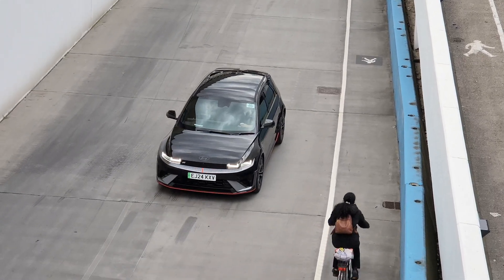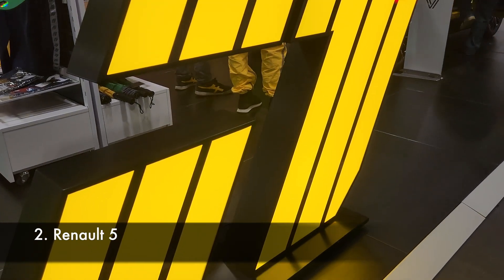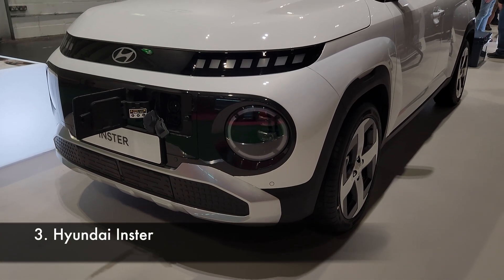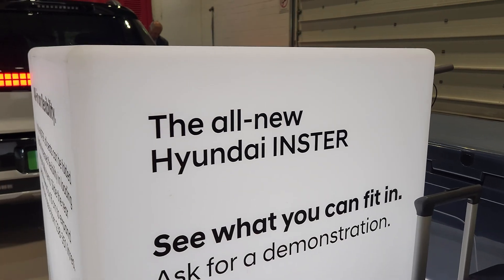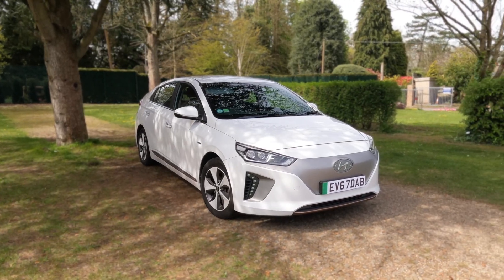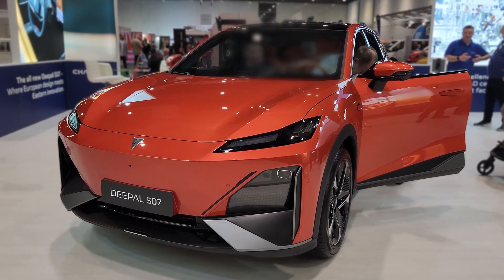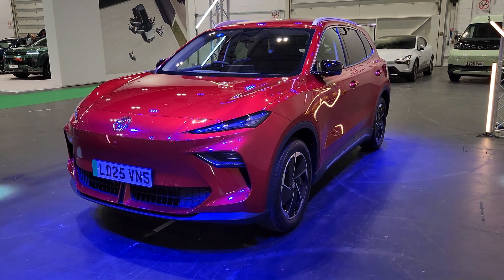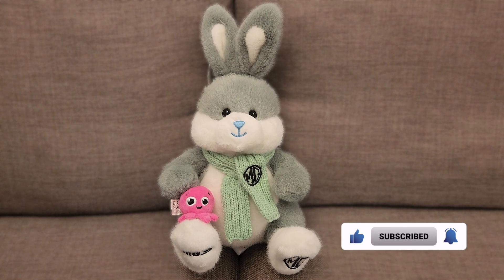7 Key EVs Spotted at Everything Electric - What Do They Tell Us?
After driving 8 EVs back-to-back at Everything Electric Show London 2025, I stuck around to check out the future of electric cars — and it didn't disappoint. 🚗

⚡In this video, I explore 7 vehicles that show where EV trends are heading: from the sporty MG Cyberster, the retro-fun Renault 5, the clever Hyundai Inster, to the massive Hyundai Ioniq 9, the controversial Cybertruck, and even new players like Deepal. Plus, we look at how commercial fleet and public transport electric vehicles are reshaping city life. If you're curious about where EVs are going next, this one's for you. 🔥

Timestamps:
0:00 - Intro
0:20 - MG Cyberster – Retro sports EV?
01:12 - Renault 5 – Retro done right
02:20 - Hyundai Inster – Small but mighty
03:39 - Hyundai Ioniq 9 – Big, bold, practical
04:56 - Cybertruck – Still relevant?
05:42 - Changan Deepal S7 – Affordable luxury
07:15 - Commercial fleet and Public Transport EVs – The quiet revolution

Music credits
Lo-Fi Hip Hop | View by Alex-Productions
Lo-Fi Hip Hop | Lunch by Alex-Productions
Lo-Fi Hip Hop | Pages & Coffee by Alex-Productions